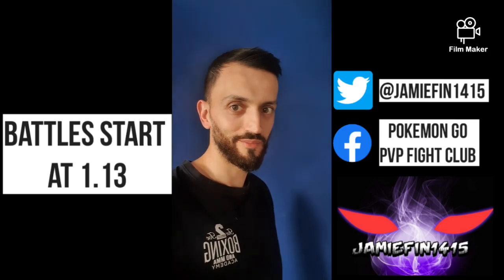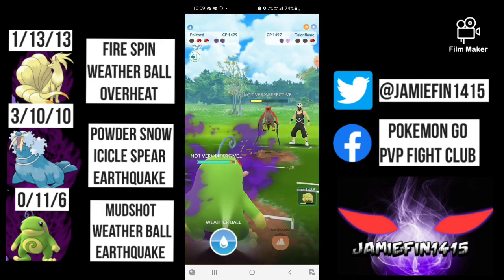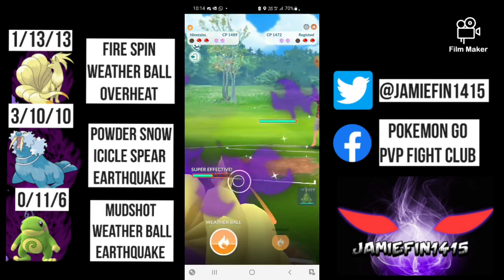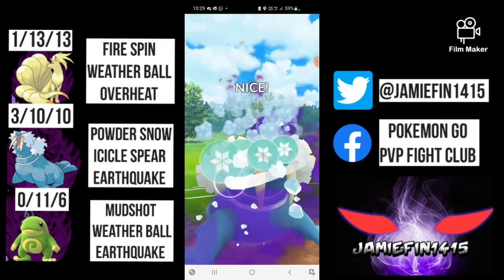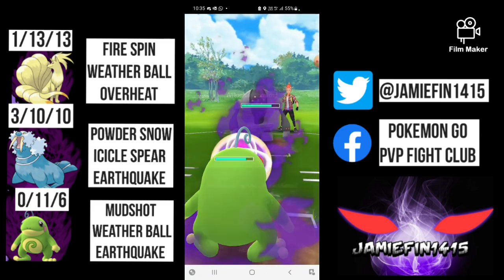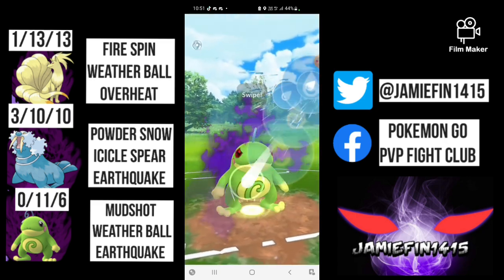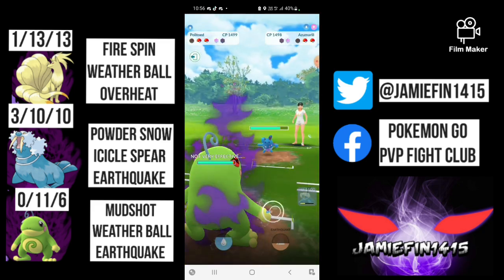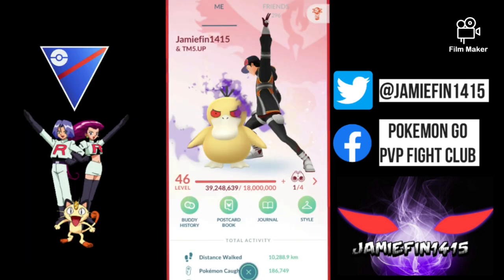Triple Shadow WEATHER BALL SPAM strategy with Shadow Kanto Ninetales and Legacy Shadow Politoad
So much attention as been drawn to triple shadow fast move pressure teams espically most recently in the Halloween cup

so today we are taking alot at the exact opposite a triple shadow Sheild pressure Strategy  we are using 3 pokemon with 35 energy charge moves with a added bonus of app 3 running nukes for when we get them sheilds down.

Weather ball recently got nurfed it was such a great move ( body slam clone) this is why Walrein is such a monster it still has a body slam clone in icicle spear

however can we use the nurf to our advantage? knowne really wants to shield a Weather  ball ball but let me tell you knowone eats to take a Earthquake or overheat to the face !

we will be leading Shadow Ninetales who is an abosulte monster with so many teams no respecting fire in the great league.

with A shadow Walrein Safeswitch and  legacy  Politoad closer !  This is the first time using Politoad as ive personally always thought of it as a poormans Swampert so today we will find out if it'd any good!

this team was alot of fun a completely different play style to alot of triple shadow teams energy management with a team like this is key.

once again get rwad for some big nukes landing a really fun team to put your energy management skills to the test !

this video was very hard to commentate so if you enjoy it I'd really appreciate it you smashed the like button and left a comment so it can reach more people.

if you are running a triple shadow team and you like to be featured on the channel fill in the battle submission form 👇

huge thanks to martattack1996 for fixing the form

all the movesets and lvs can be seen on the left hand side.

Shout out to Taha Aleem who has set up a discord for all things shadow 👇